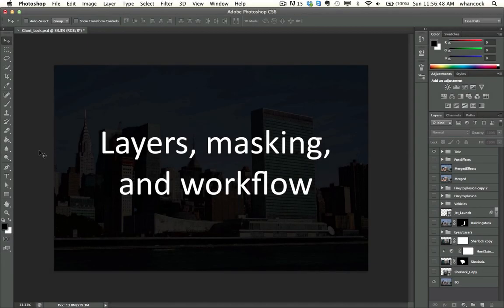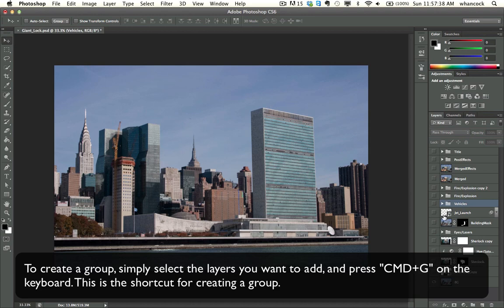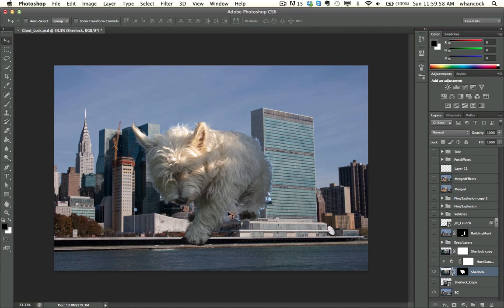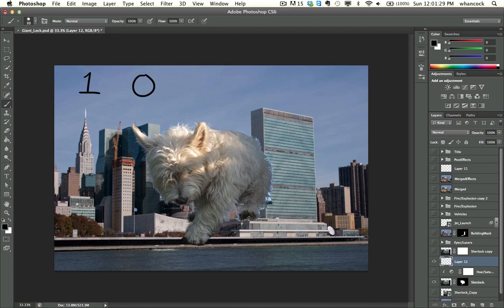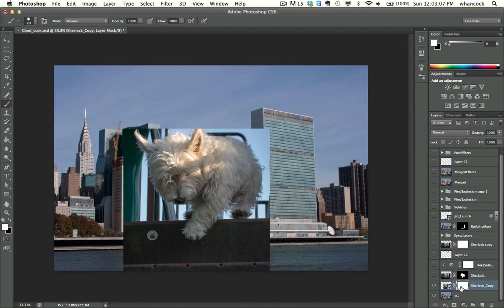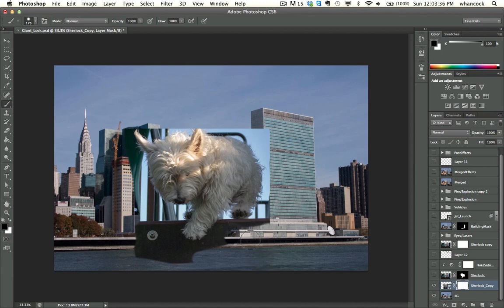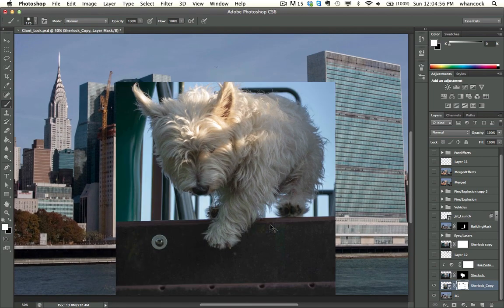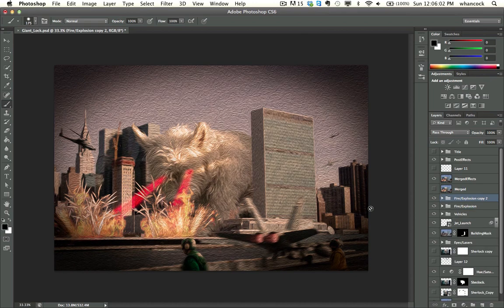Photoshop Layers, Masking, and Workflow introduction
Brief (quite brief) introduction to layers and masking techniques, and how to use them for a non-destructive workflow. Covers only the basics and principles behind WHY to use these things.